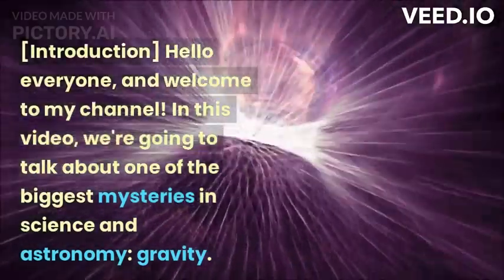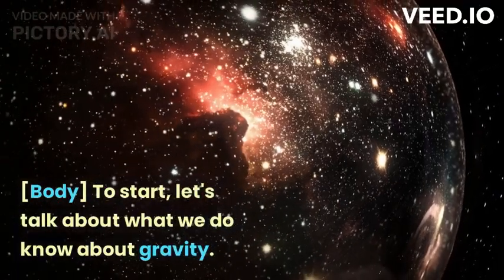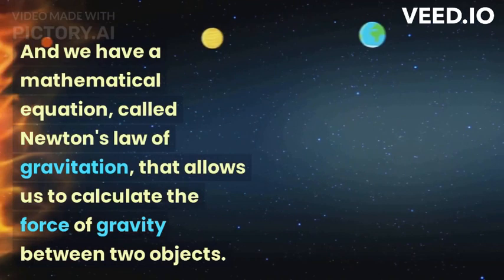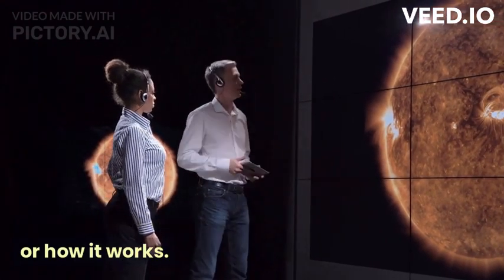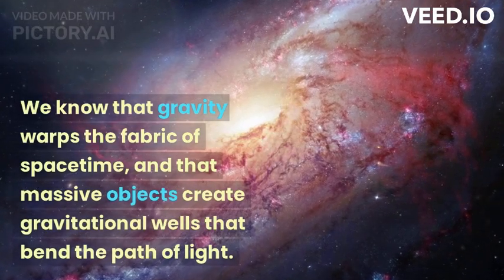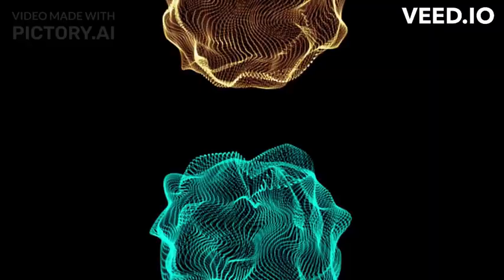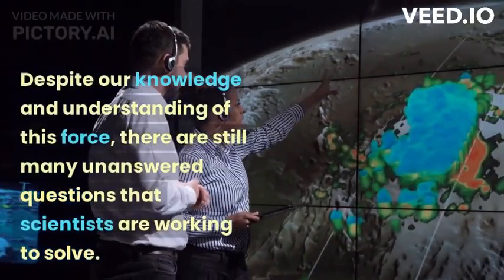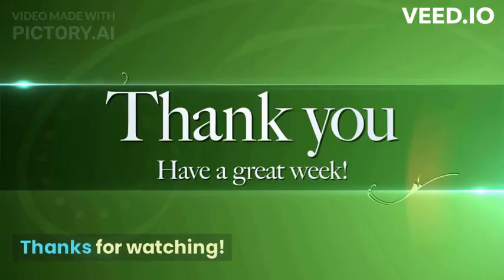what is gravity and why its weakest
Gravity is a fundamental force of nature that affects all objects in the universe. It is responsible for keeping planets in orbit, allowing us to stay grounded on Earth, and even shaping the structure of the universe. This article will provide a comprehensive overview of the concept of gravity, including its history, how it works, and its various effects.

Long-tailed keywords: Gravity, force of nature, physics, gravity history, gravity effects, gravity explanation, how does gravity work, gravity and space, gravity and time, gravity and black holes, gravity and the universe, Newton's law of gravity, Einstein's theory of general relativity, gravitational waves.